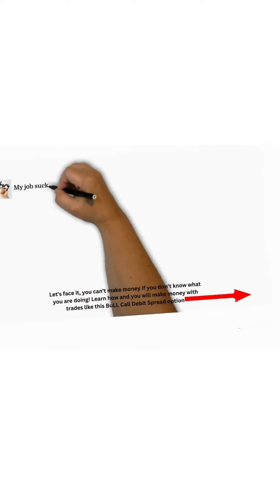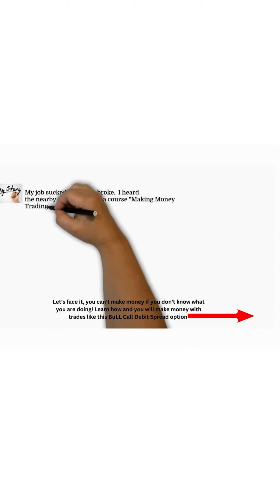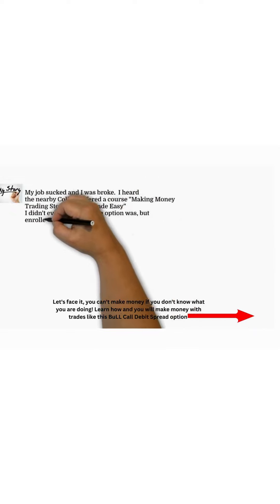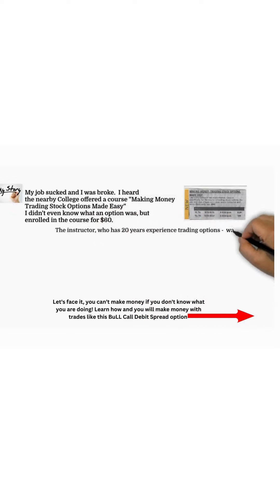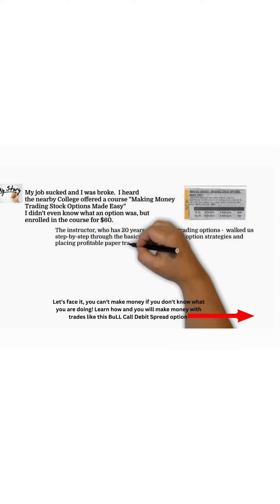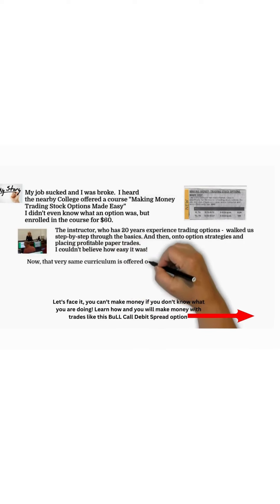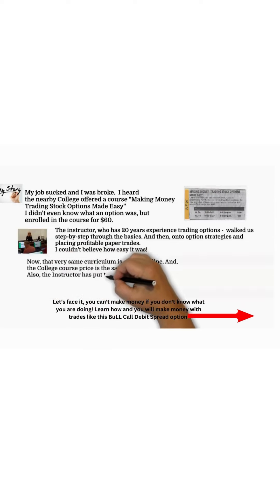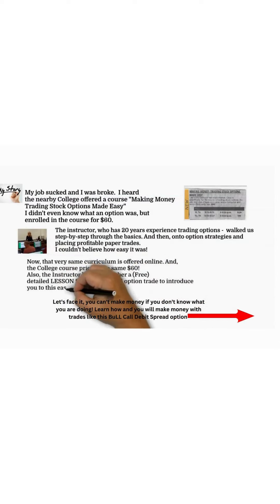Video, My Story, MaxVO, Social Pilot, June 30, 2024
Options Trading
How I Bootstrapped Trading Options
Are you stuck in a dead beat job? You can bootstrap trading options on a shoestring budget and be your own boss- Find out how @